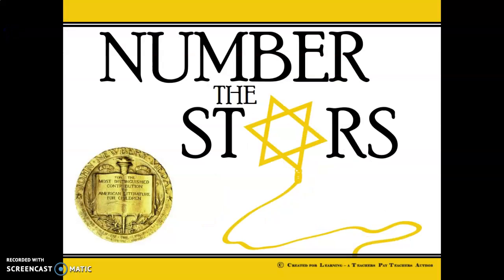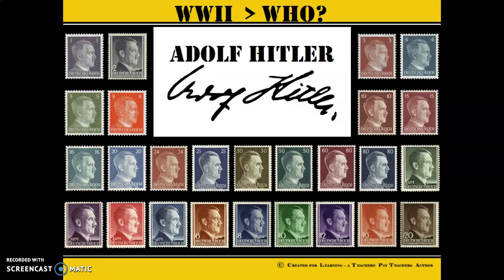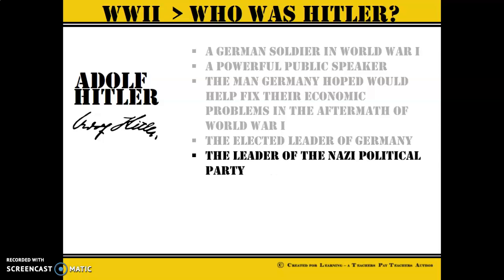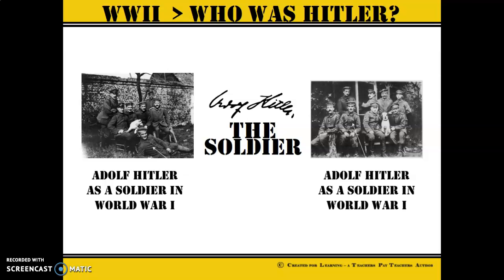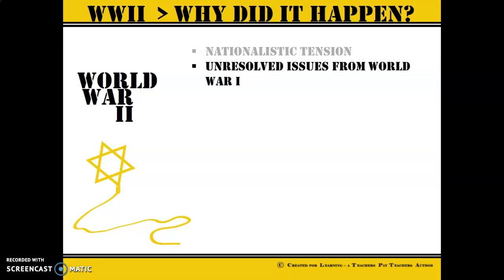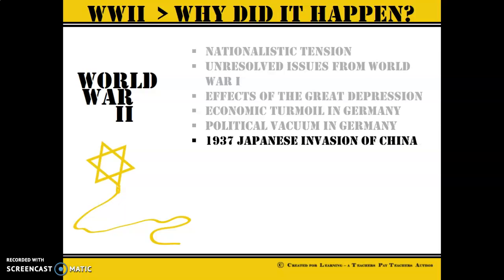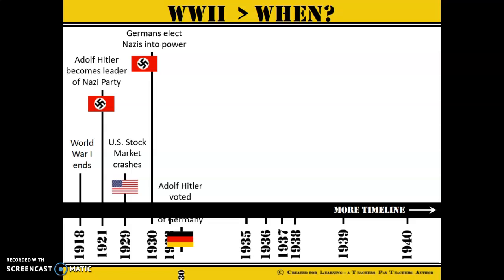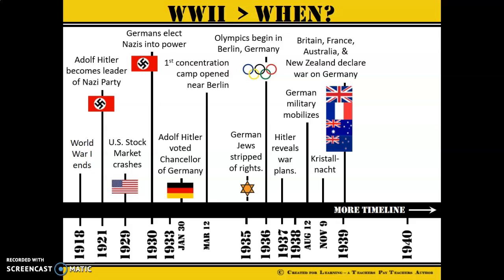Part 1 WW2 power point (04/06)